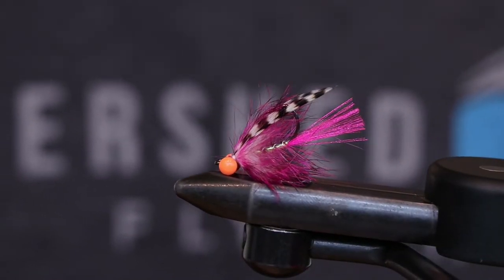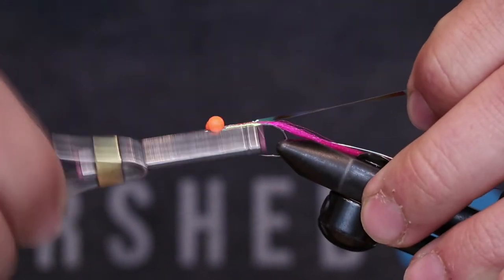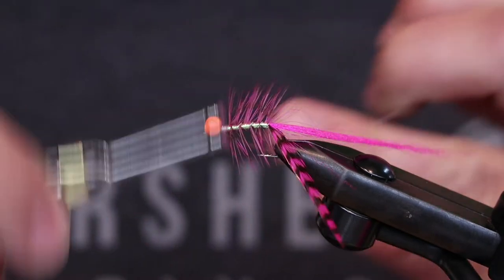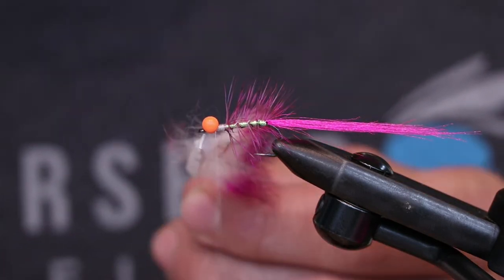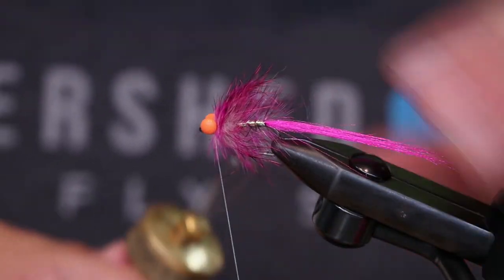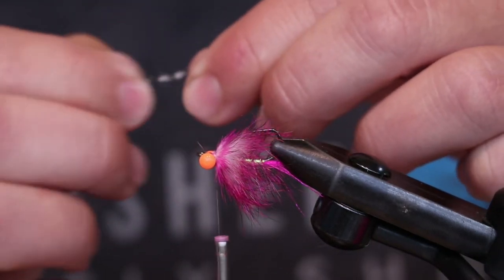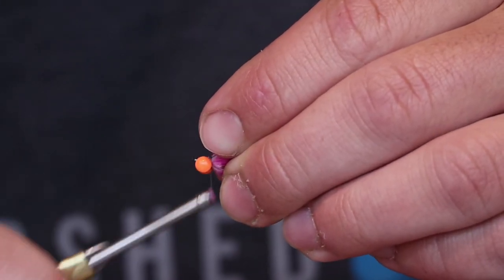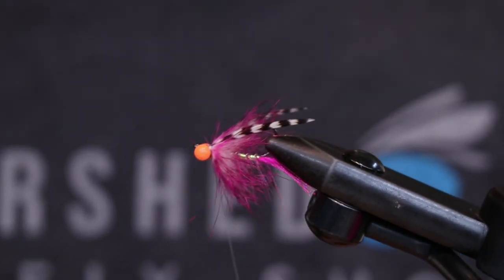Tying the "Stacy's Mom" Sea Run Cutthroat Fly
Sea runs are here and you should be chasing them!